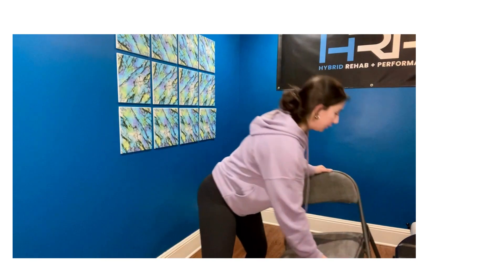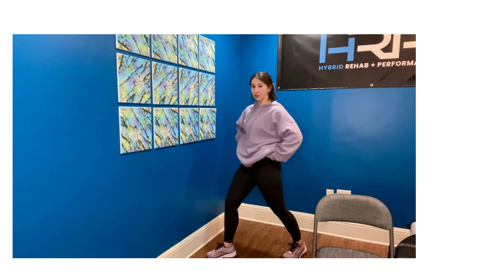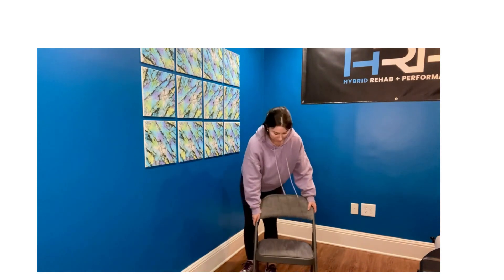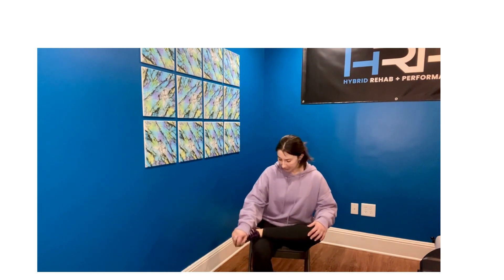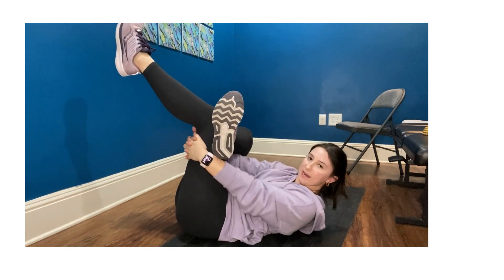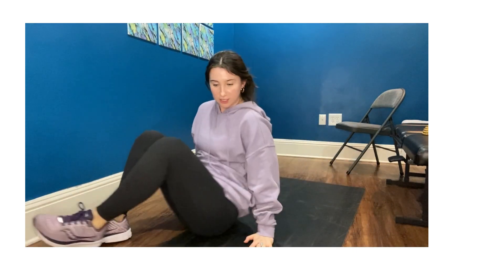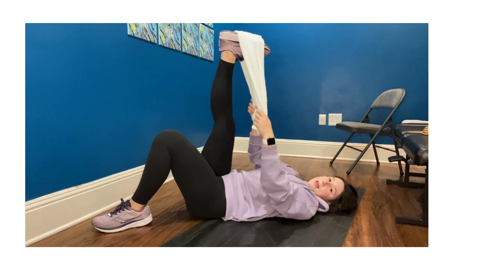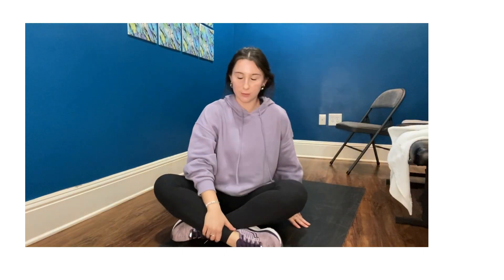STRETCHES FOR HEALTHY KNEES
If you suffer from knee pain, these stretches will give you some relief. They are also great to protect your knees even if you don't experience any knee pain.